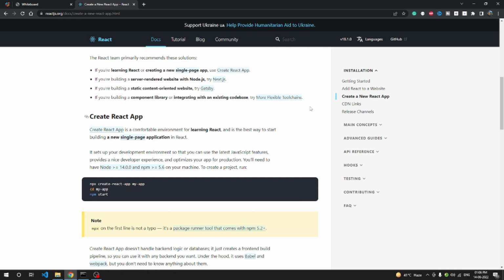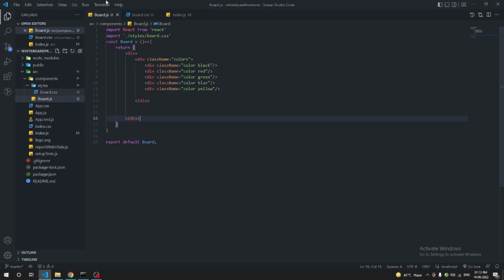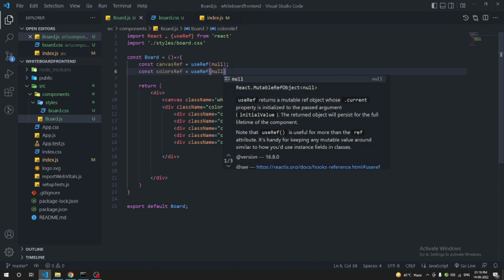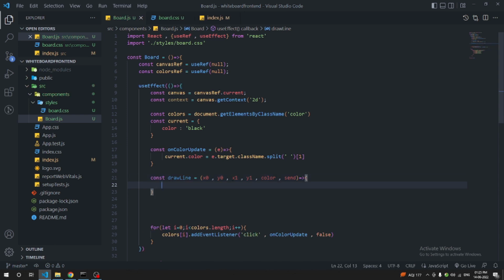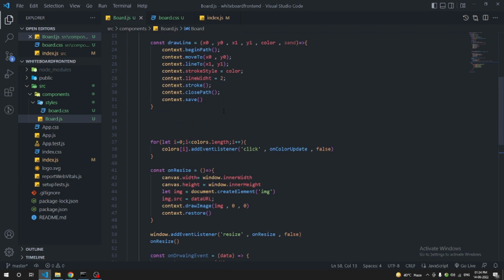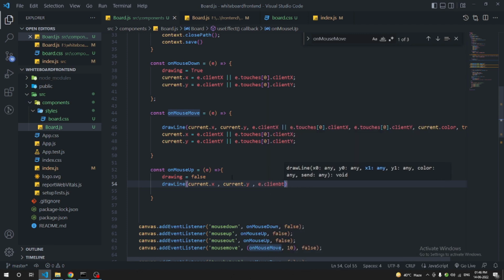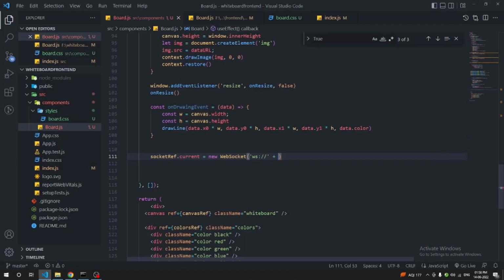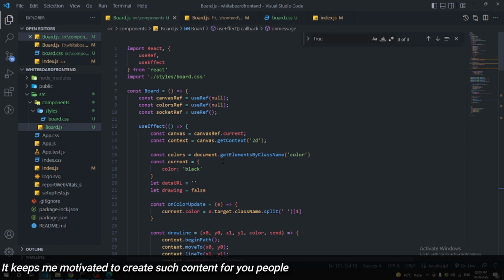Create a White Board Application using React Js + Django channels , WebSockets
I created a WhiteBoard App in React using React Hooks and Websockets the results are insane ! 🔥🔥🔥 - In this video, I have created a whiteboard application in react which uses WebSockets so that multiple users can see what's on the whiteboard it's a great project for starting with react. Also, I have used react hooks in the entire project. This whiteboard application is awesome for your mini project in react if you want to make any mini project or final year project in react you can use this application. This project used Django as a backend because we are using WebSockets so we will be using python Django as a server this video is an implementation of the Django + React project.

react project ideas for portfolio,
react projects to get a job,
react js app examples,
react js practice,
how many react developers are there,
react app project ideas,
cool react projects for beginners,